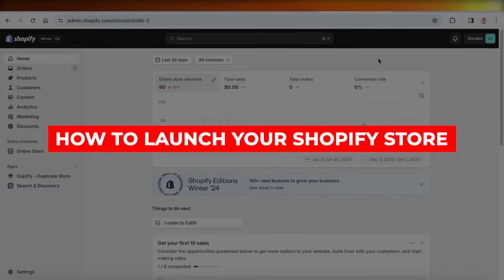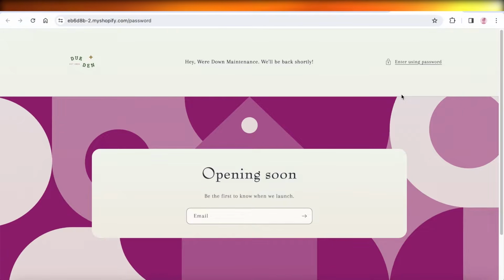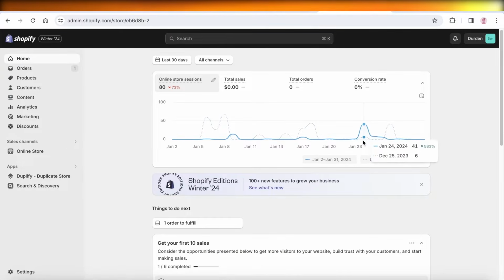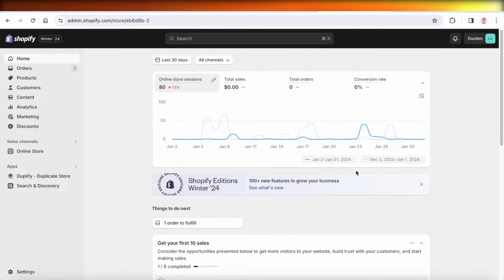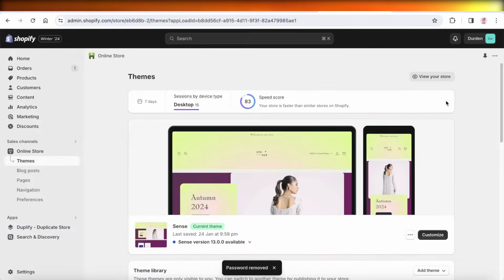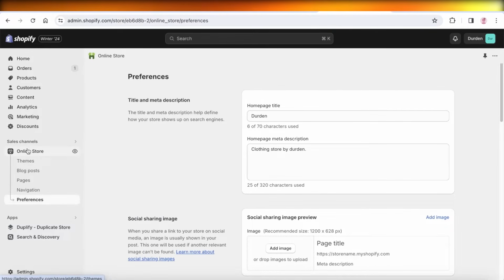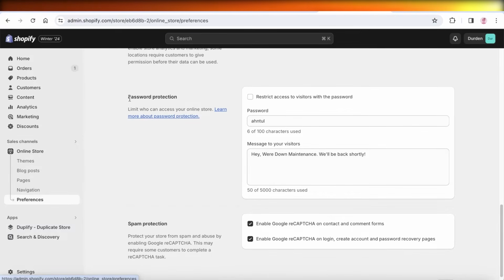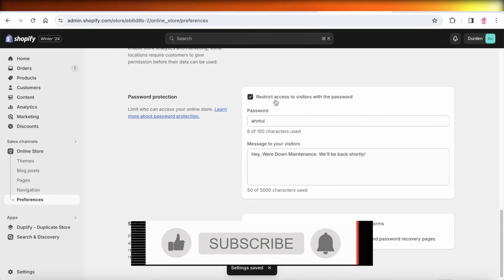How To Launch Your Shopify Store 2025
In this video I show you How To Launch Your Shopify Store. This video will cover everything that you need to know and help you get started with this software.